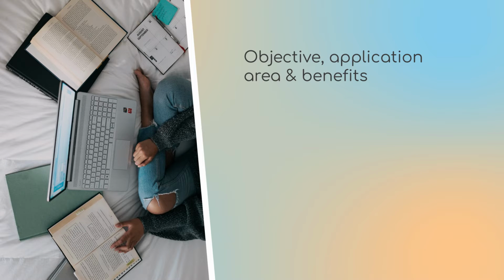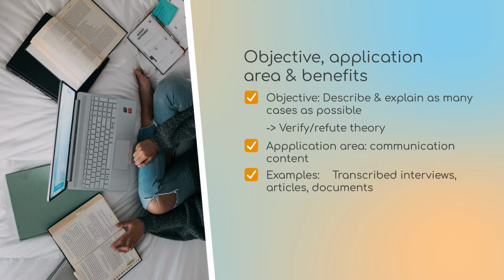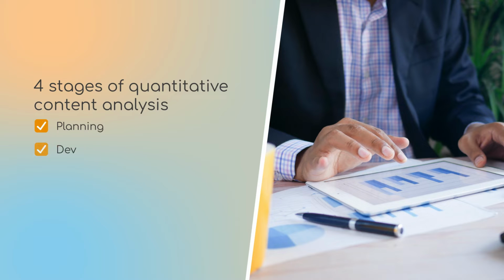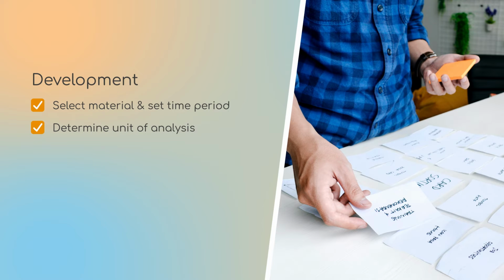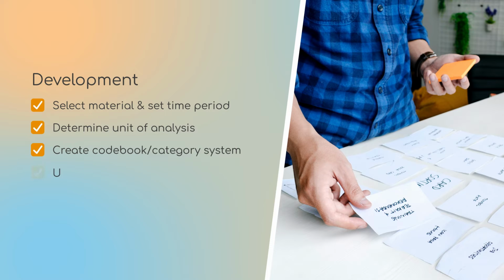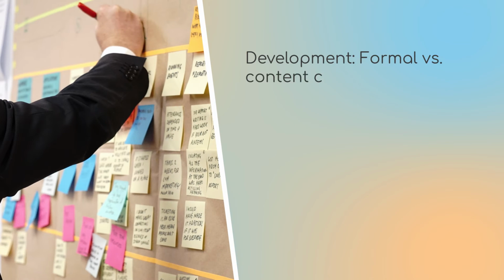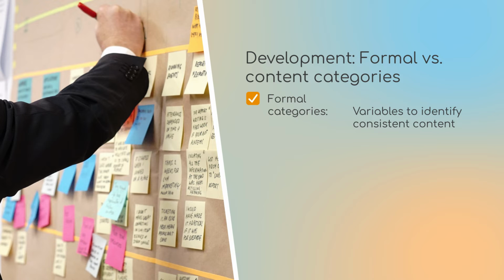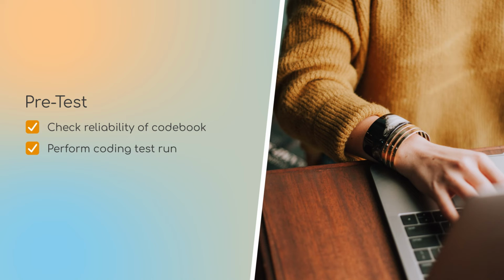Quantity before quality – Quantitative content analysis for beginners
Welcome to the tutorial “Quantity before quality – Quantitative content analysis for beginners“.

Quantitative content analysis is a common research method for analyzing quantitative, i.e. measurable data systematically and in a standardized form. The purpose is to convert textual material into computable quantities and evaluate them using statistical methods.

If you are looking for a short and concise account of this empirical research method, this tutorial is for you. Here you will learn everything you need to know to get a comprehensive overview of the characteristics of quantitative content analysis and its individual stages.